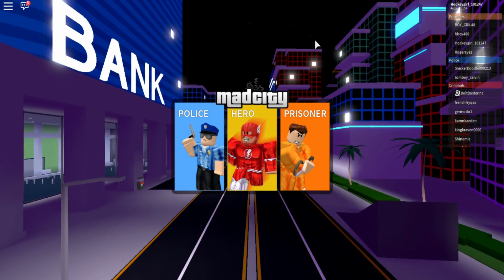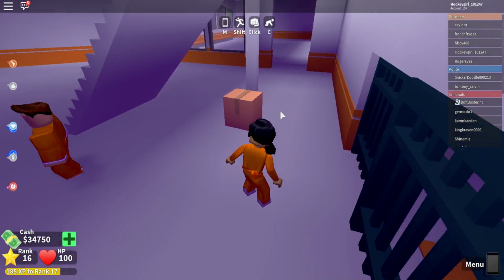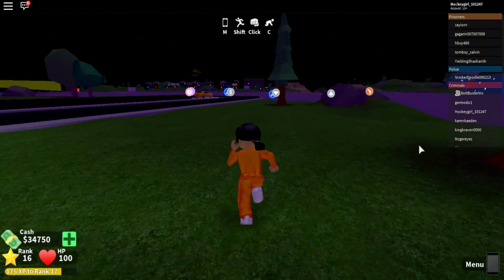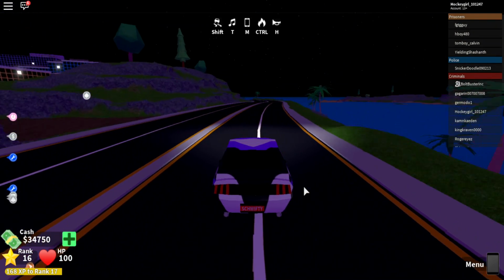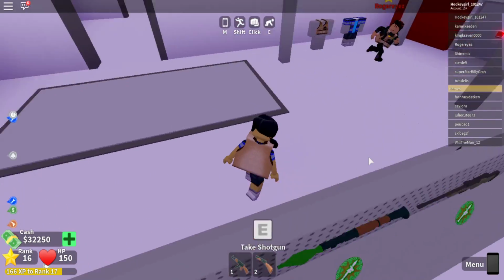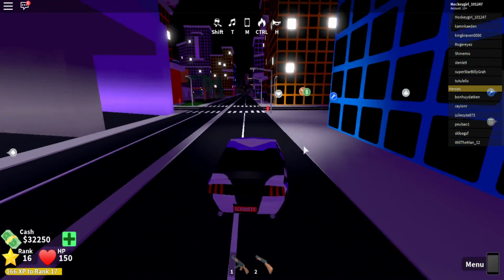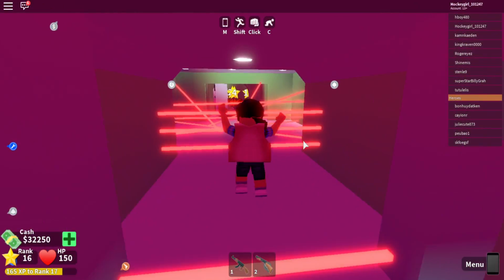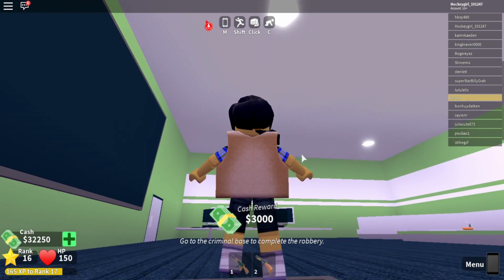ROBLOX Mad City Gameplay(Jo's Cam)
comment if you want more like this